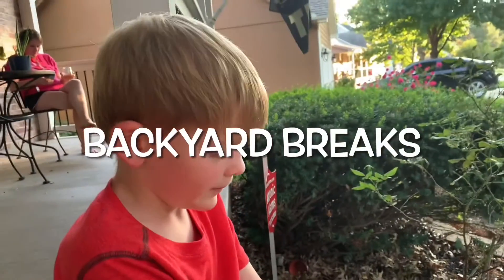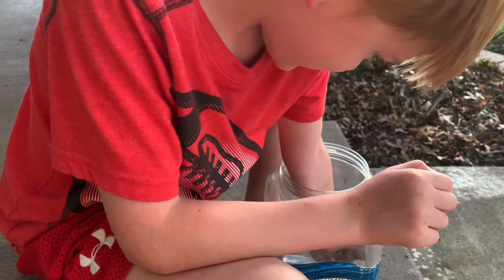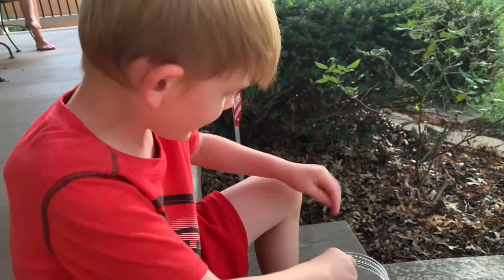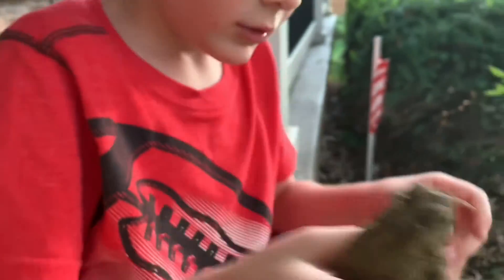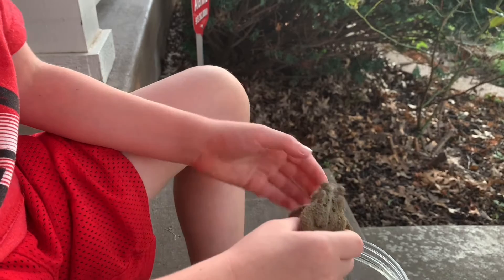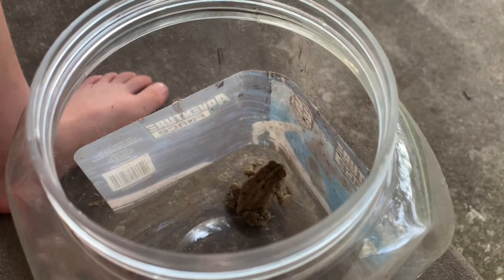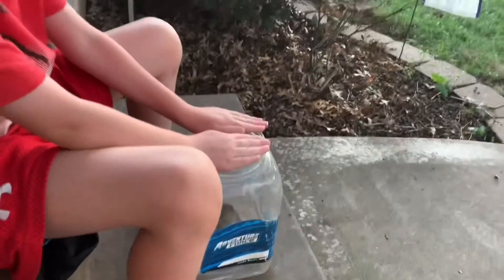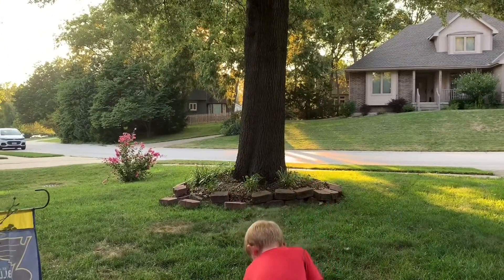Eastern American Toad - Backyard Breaks (Episode 11, 09062021)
In this episode of Backyard Breaks, Brody gets a visit from an Eastern American Toad, on of the most common toads in Missouri. He explains how you can easily identify the toad.